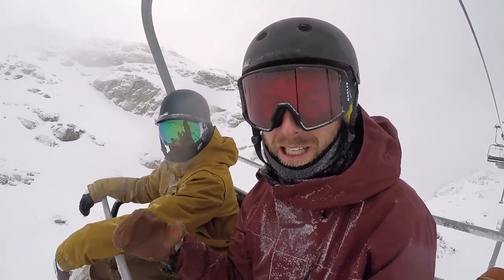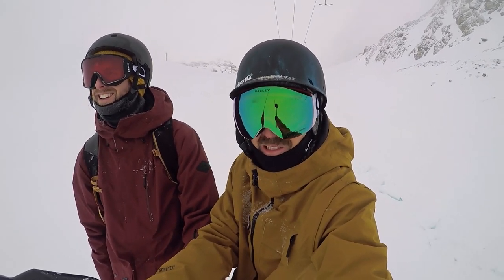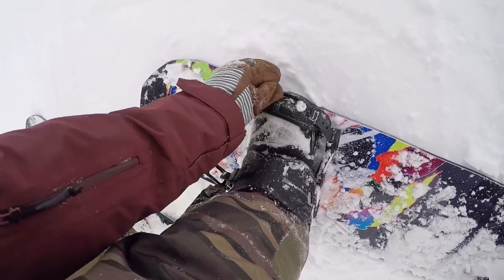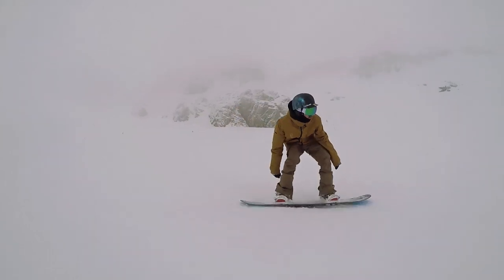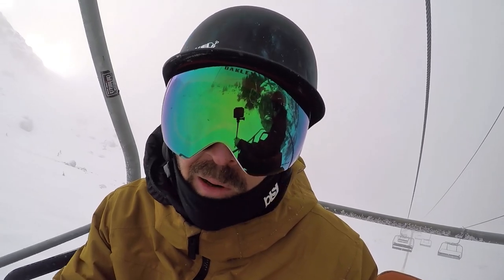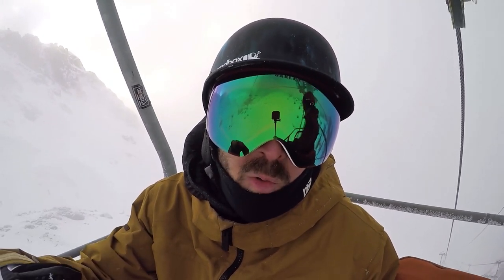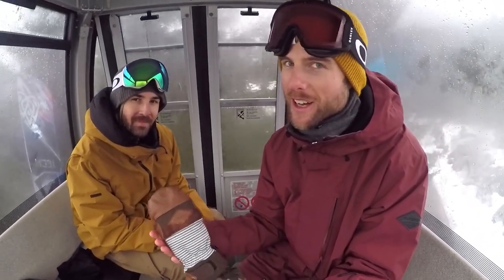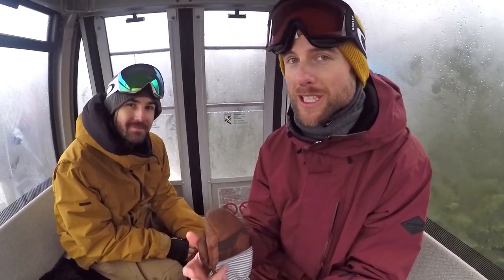Carving Snowboard Session with T Rice Pro & Mountain Twin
Today we picked up two all mountain snowboards from Evolution Whistler and headed up Blackcomb mountain to do some carving. The groomers were firm and fast which made for perfect condition to test out these snowboards. I found that the T Rice Pro was incredible for getting aggressive with the carves. The highlight was the magna traction the snowboard has to hold the carve and prevent you from sliding out. I've been leaning toward buying this snowboard and after demoing it, I one step closer. TJ had a great time riding the Jones Mountain Twin. He's doing a full review on the snowboard for the channel and will be up soon! We hope you find the carving tips though out the video helpful! Check out the intermediate snowboard playlist for more carving tips and tutorials.